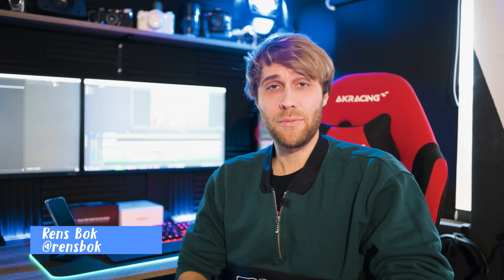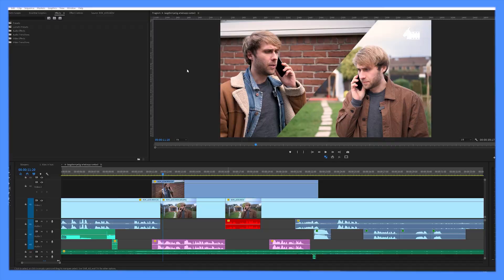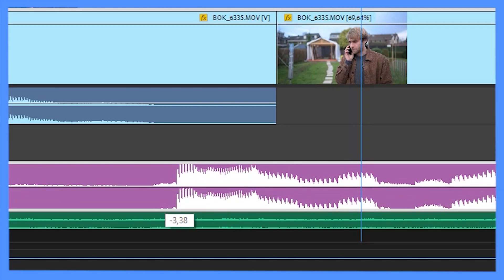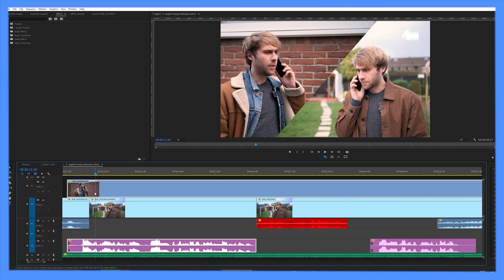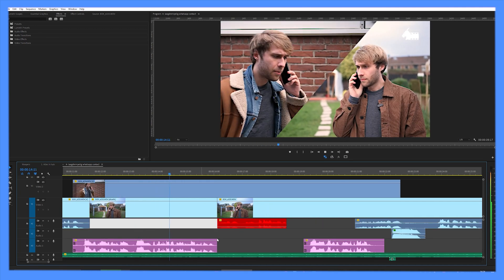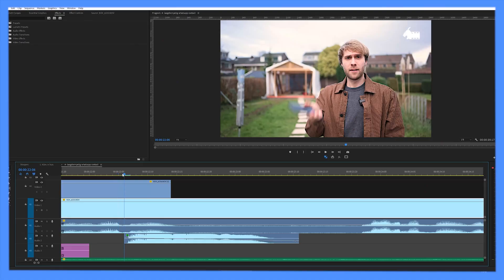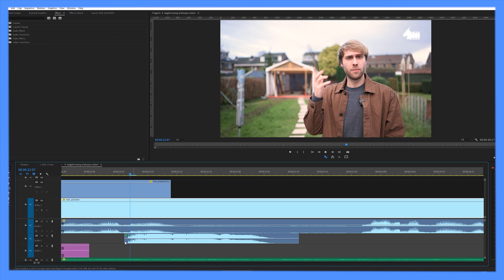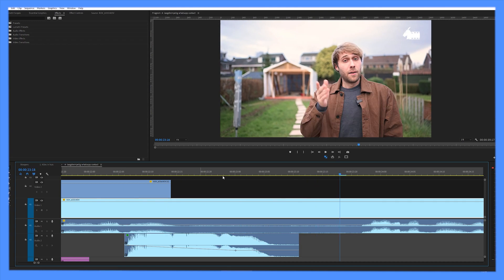AUDIO FROM LEFT TO RIGHT/Audio Pan Tutorial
0:00 Introduction
0:10 Panning Audio Left or Right
1:14 Gradually shifting from left to right
1:53 Outro

Learn the basics about Audio Panning in Premiere Pro.
Any questions? Put them in the comments and I'll answer you asap.